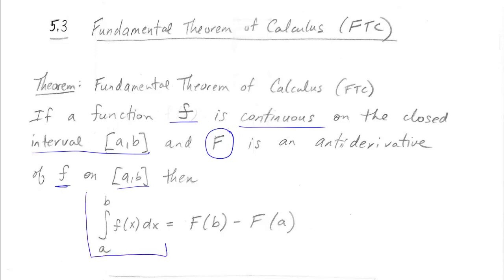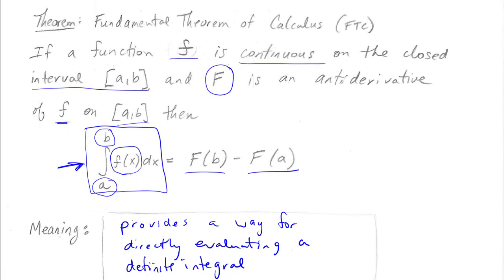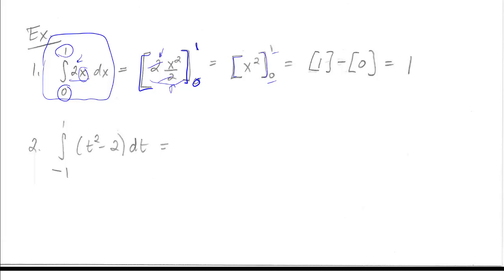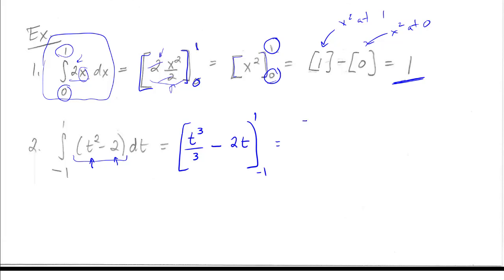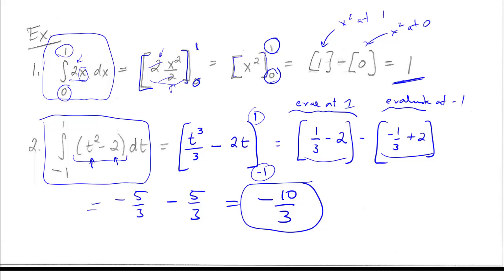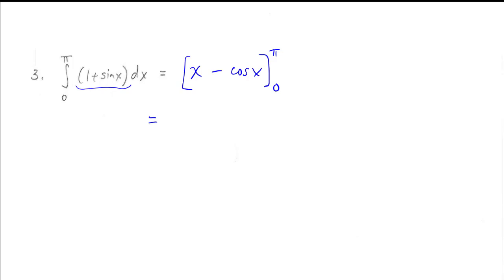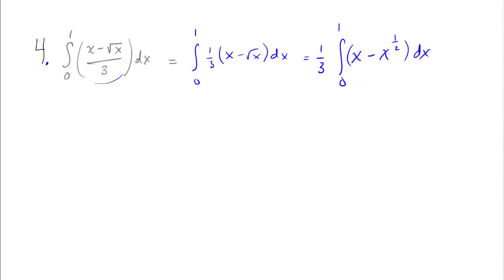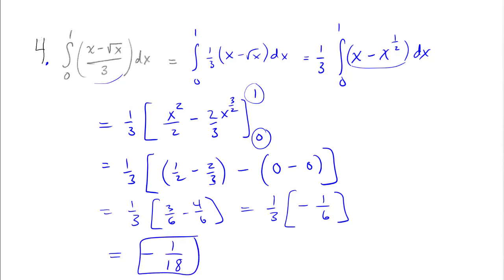CalculusI FTC Part 1